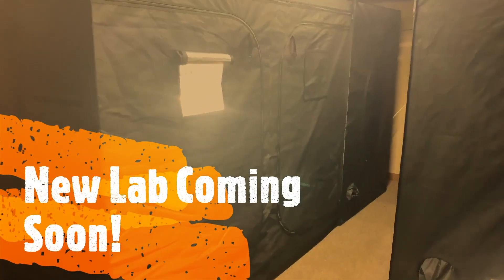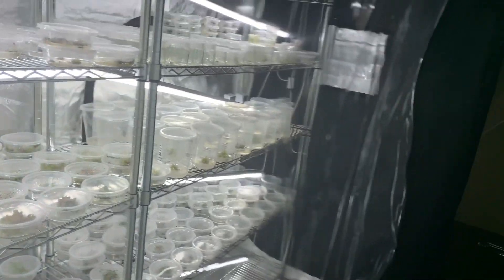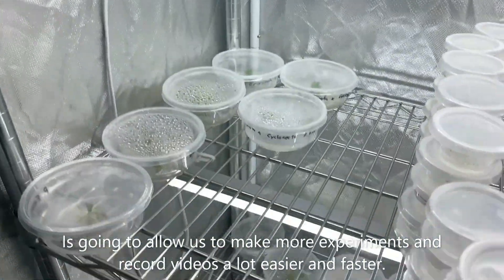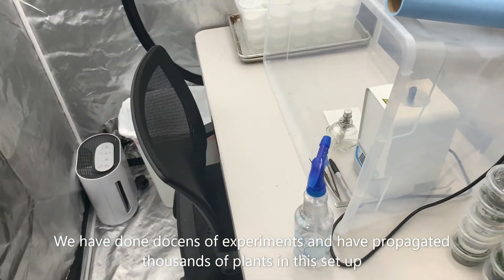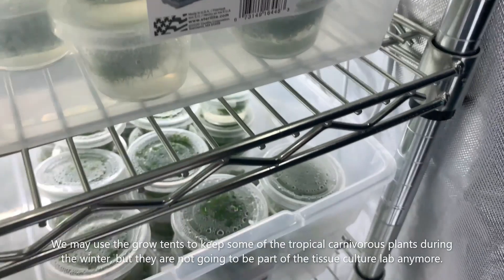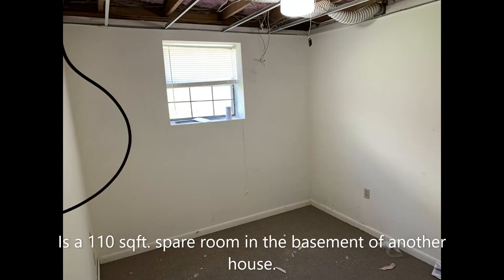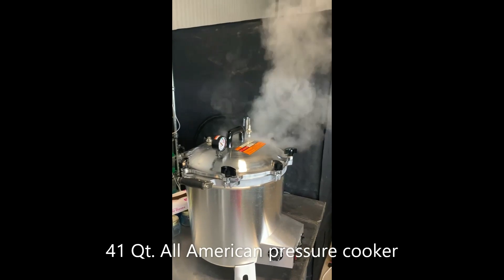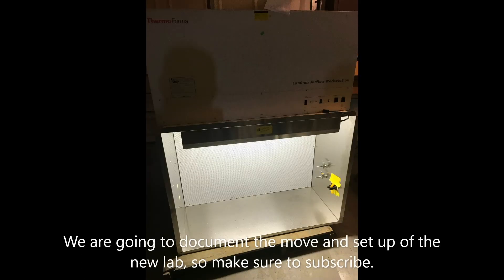We're Building Our Own Tissue Culture Lab!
We are excited to announce the renovation of our new homemade tissue culture lab! This lab is going to be much better than our current lab, with more space, better equipment, and improved climate control. We will be taking you on each step of this tour, from construction to installing new equipment, moving plants, and summarizing you the total cost of establishing this lab.

WHAT IS PLANT PRESERVATIVE MIXTURE?
Plant Preservative Mixture (PPM), is a broad-spectrum biocide/fungicide for plant tissue culture. PPM™ is the ultimate solution to the never-ending struggle against microbial airborne, waterborne and endogenous contamination.

WHAT IS AGAR?
Agar is a polysaccharide complex obtained through bleaching and hot water extraction of agarocytes from the red alga Rhodophyceae. Typical usage rate of 6 - 12 g/L medium. Supreme agar offers greater clarity of plant culture media.